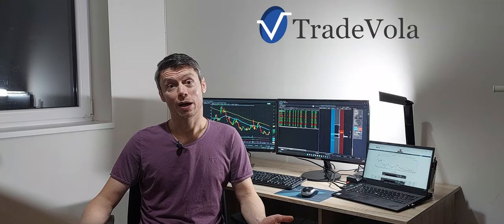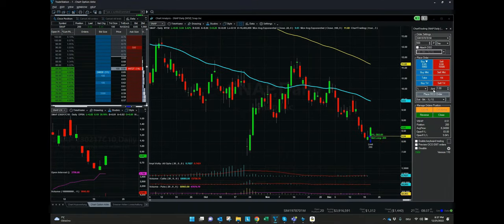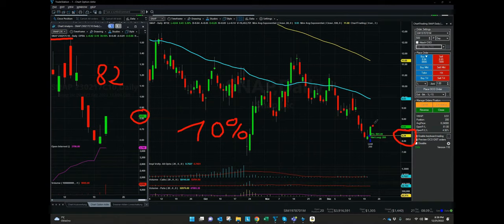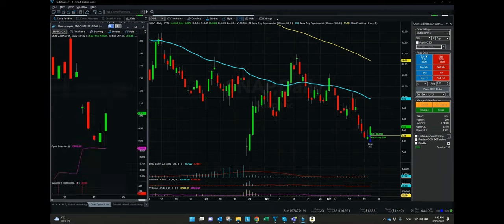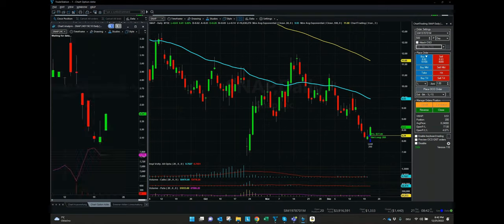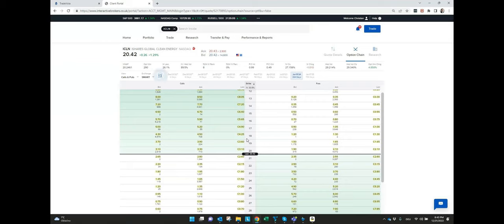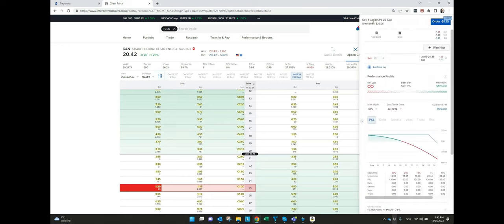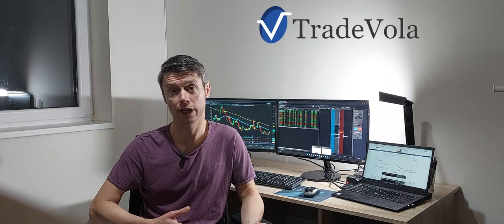How to make easily 5 - 15 % more performance per year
In this video, we explain what a covered call is and how to trade it. A covered call is an options strategy where you own a stock and simultaneously sell a call option. By selling the option, you receive a premium that you can keep as income.
We show how you can use this strategy to profit from falling or stagnant stock prices while also participating in rising prices. We also explain when to use a covered call and the risks associated with it.

If you're interested in options strategies and want to learn how to generate profits with them, this video is for you. Watch now and learn how to successfully use a covered call and learn more about financial knowledge.

🔽Timestamps:
00:18 introduction
00:40 how to make money with my limit orrder
01:12 example for Snap Inc. ($SNAP)
02:02 covered call
03:52 12 % profit for a 6 months target
05:26 25 % profit for 1 year
06:33 how to set it up with Interactive Brokers
07:26 details of our $ICLN strategy
8:57 summary